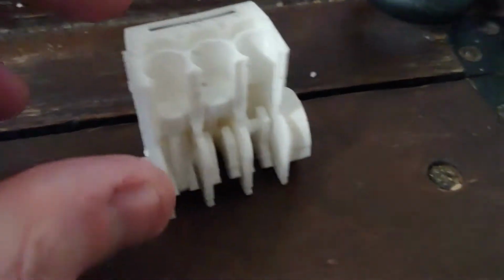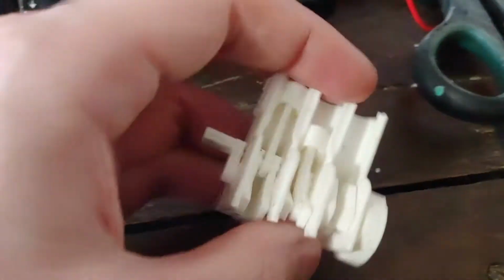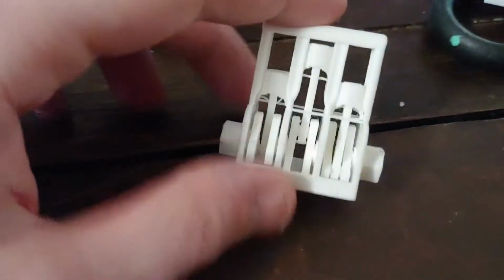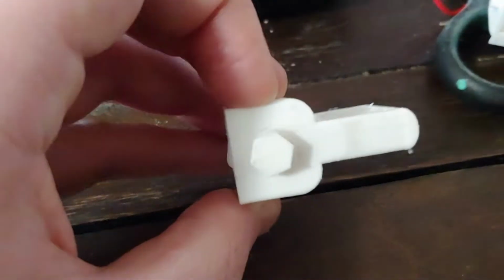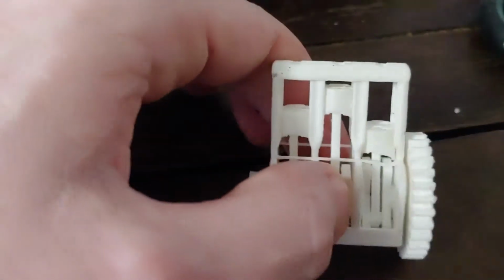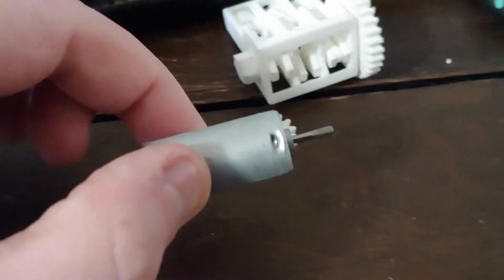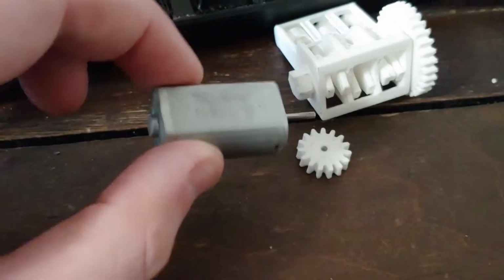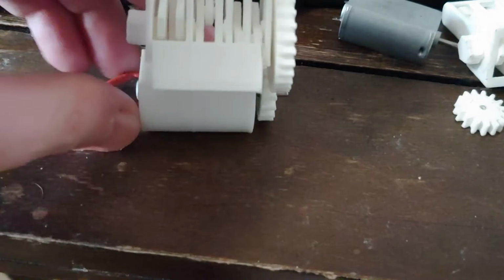Playing with gears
Playing around with the spur gear generator in fusion 360.